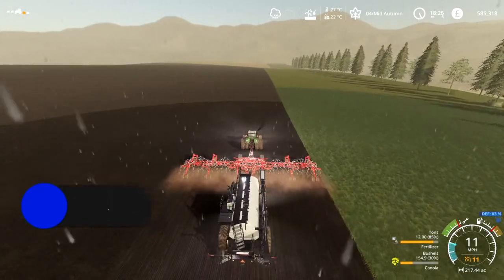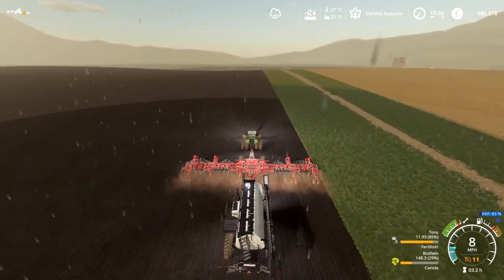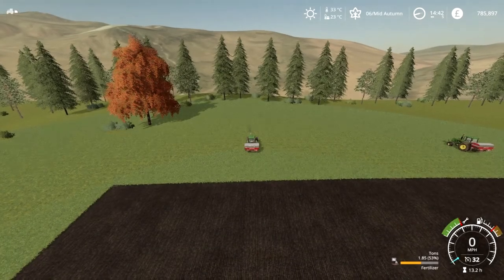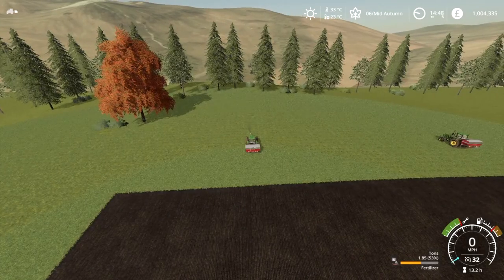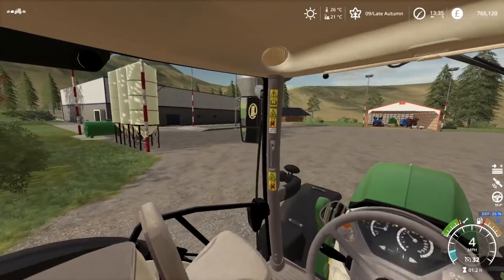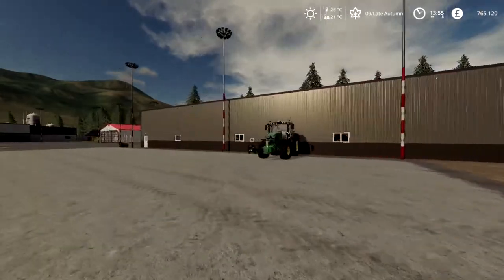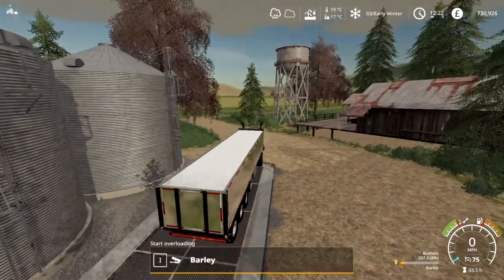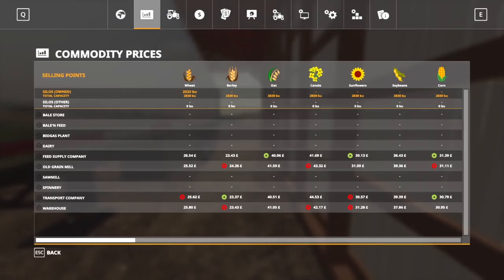Eureka Farms Let's Play EP#03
We will finish off some seeding contracts and take on more fertilizing contracts. A quick update on the farm with a little tour, showing off our new plot of land and a new vehicle! We finish off with some silage (its not much but its a start), then we take some of the first years grains to sell just before the price drops down again.

Also a little clip of a new machine, hopefully it makes the money next season.